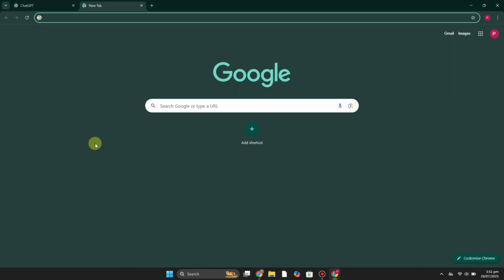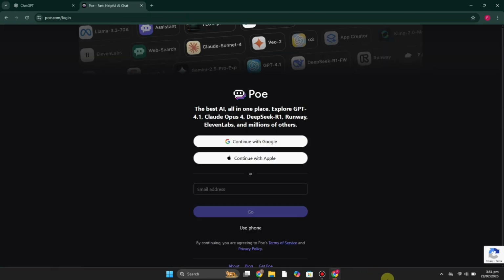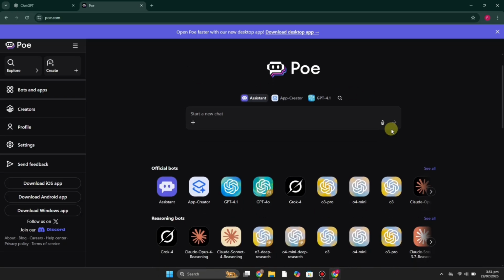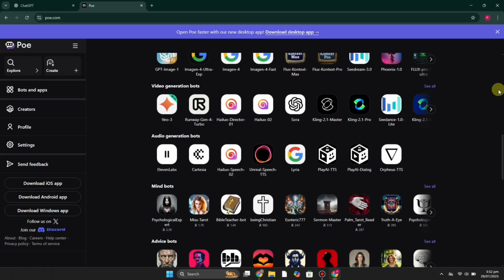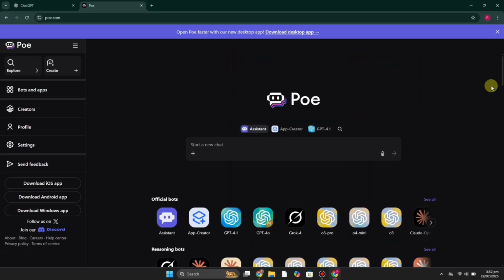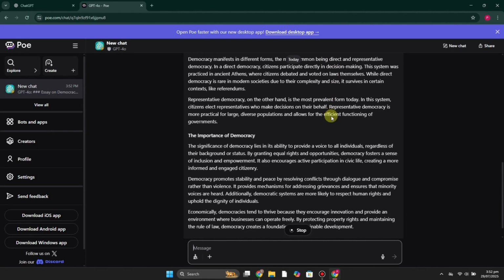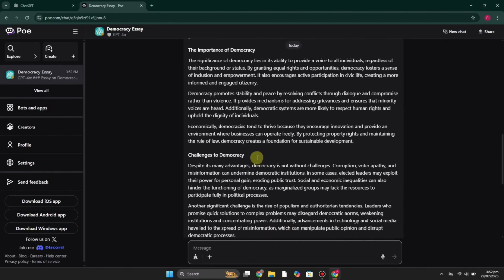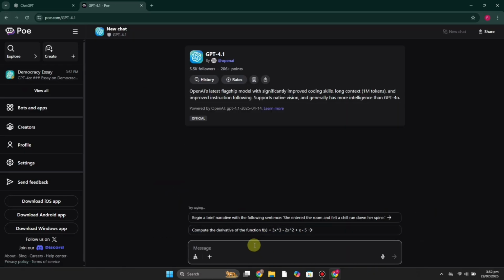How To Get ChatGPT Plus For Free (Easiest Method!)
How To Get ChatGPT Plus For Free